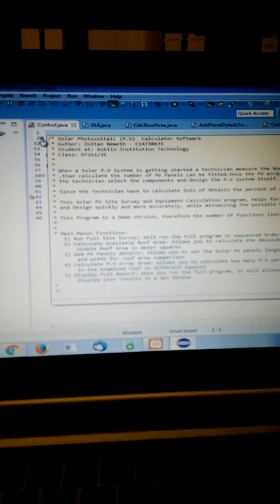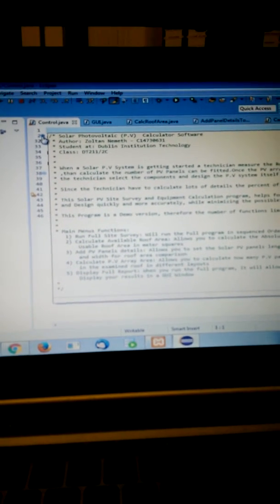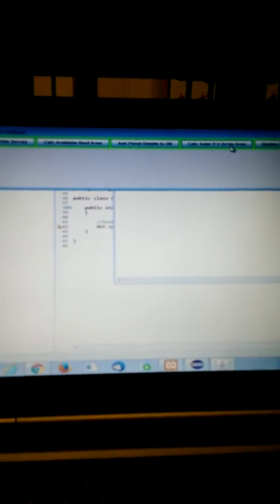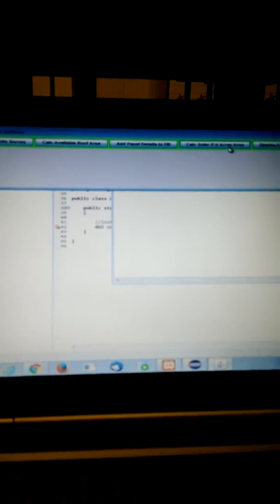Solar Photovoltaic Site Survey and Equipment Calculator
Made by: Zoltan Nemeth
Second year student at DIT - Ireland